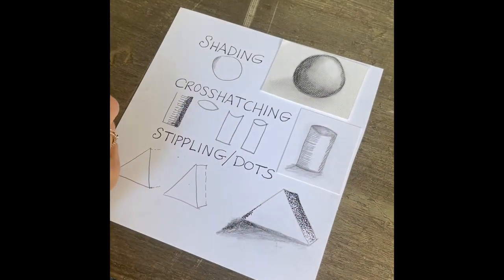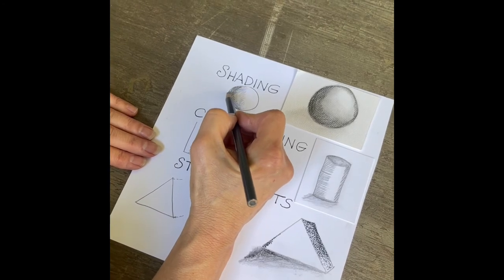Let's Start with Art! Etchings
In this episode of "Let's Start with Art," Villa Finale's Visitor Services Coordinator, Lisa Stewart walks viewers through creating their own etching at home. This project was inspired by artist Mary Anita Bonner, one of the Texas artists featured in Villa Finale's collection. To read about Mary Bonner, please visit the accompanying blog post